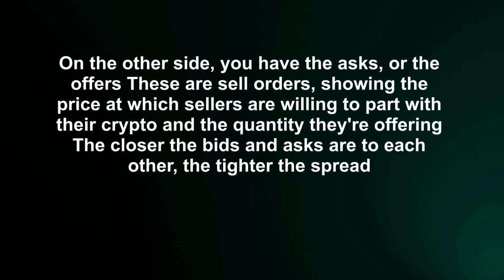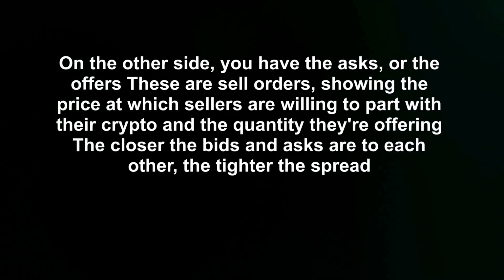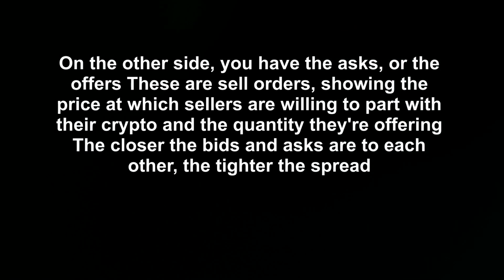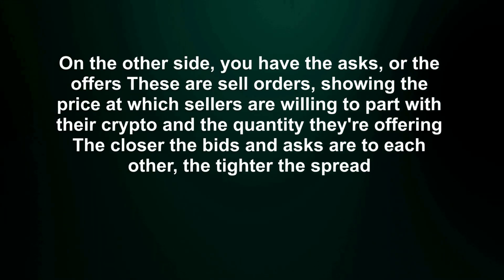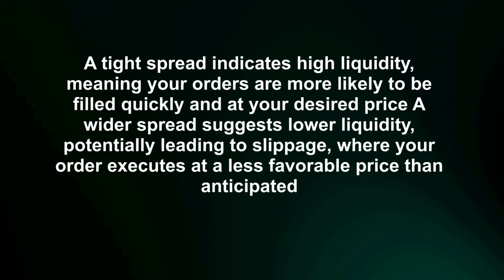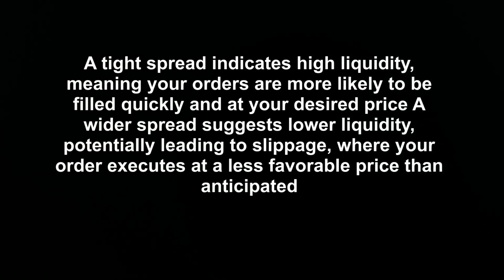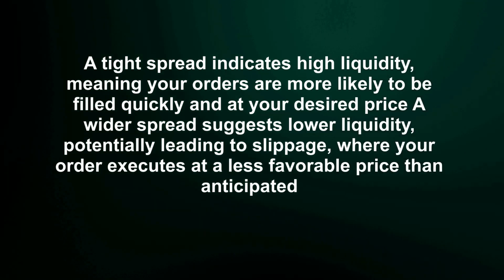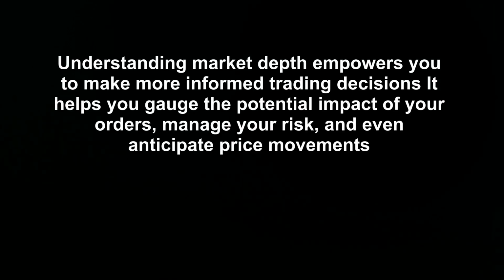What Is Depth In Bybit - GUIDE!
What Is Depth In Bybit defines and explains the concept of market depth within the Bybit exchange platform.

00:00 Intro
00:08 What is Market Depth?
00:22 Bids
00:31 Asks
00:38 Spread
00:49 Depth Chart
00:58 Advantages